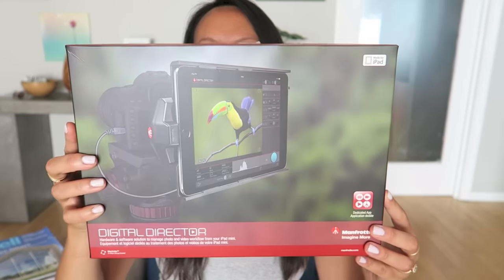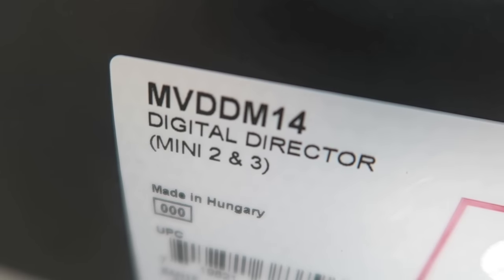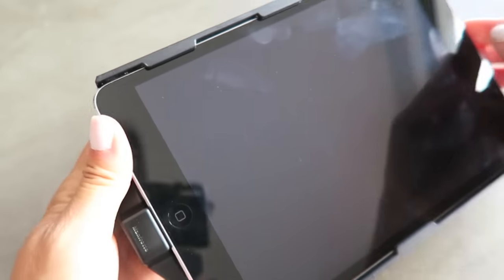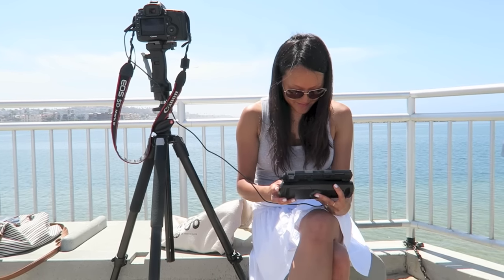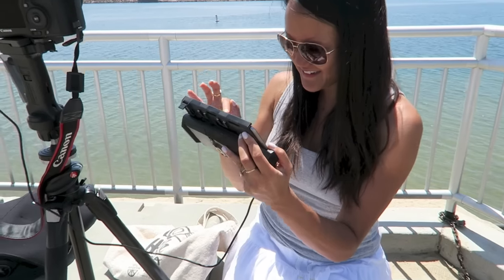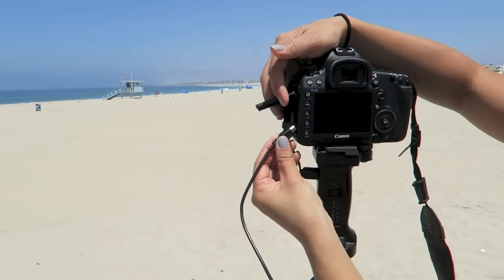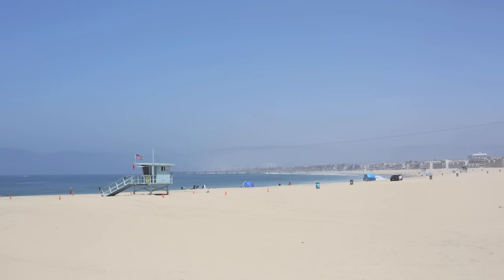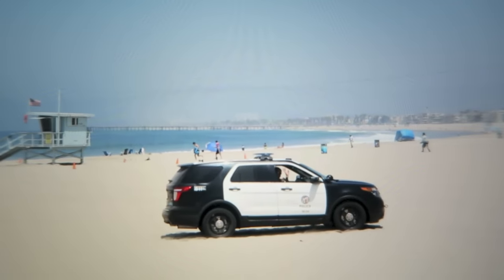Behind the Scenes | Time Lapse at the beach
Amy Tangerine
10736 Jefferson Blvd